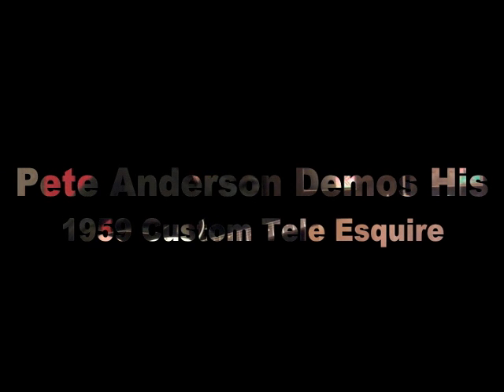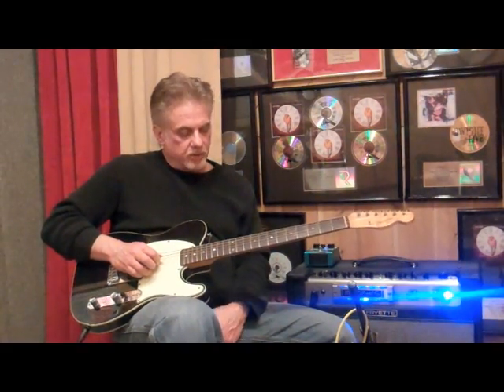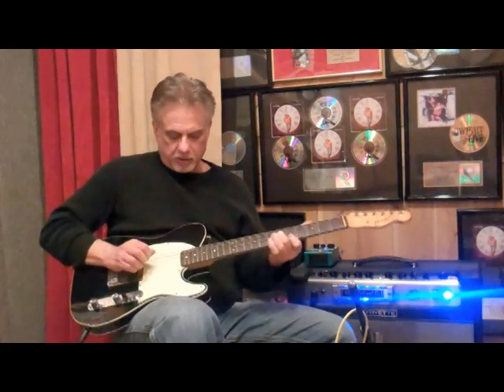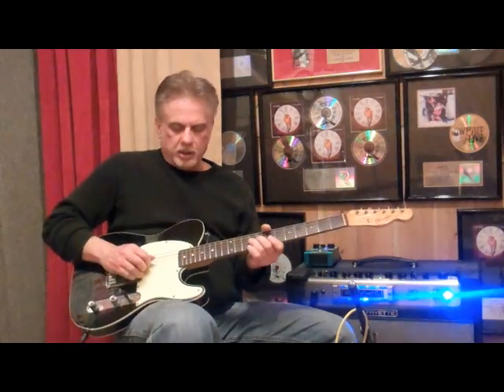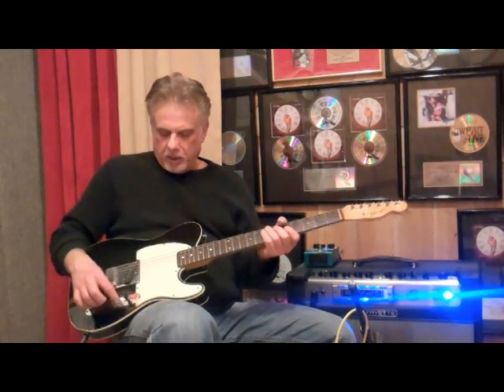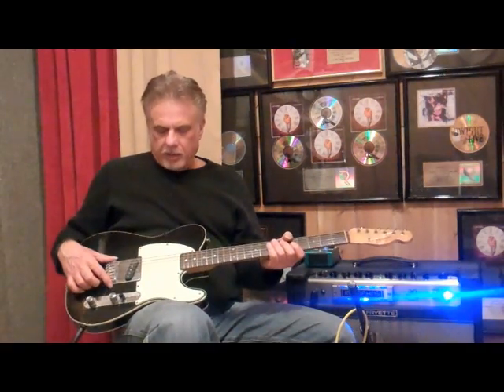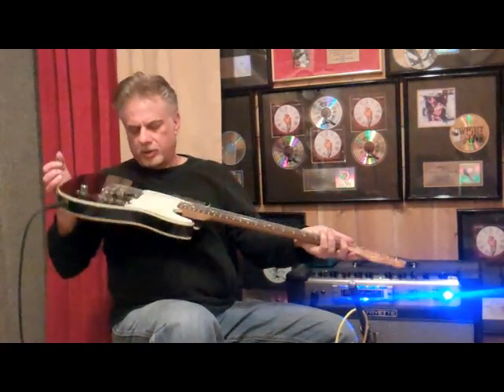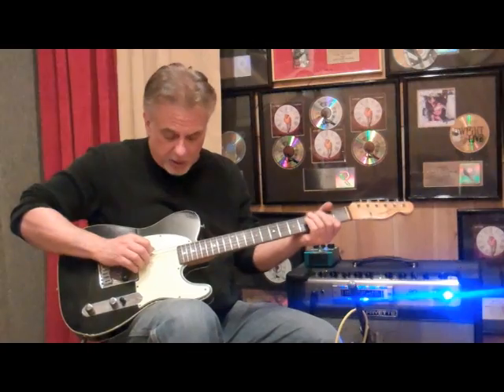Pete Anderson Demos his 1959 Fender Esquire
In this video Pete Anderson demonstrates his 1959 Fender Esquire through a Fryette Memphis combo amp.